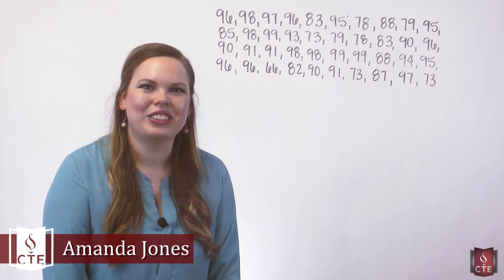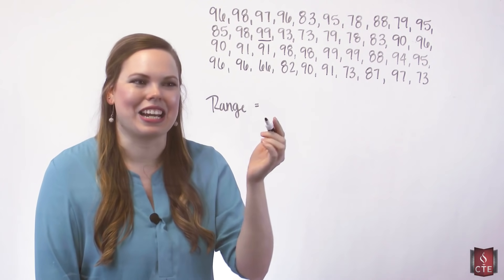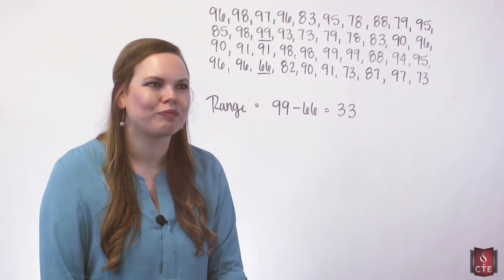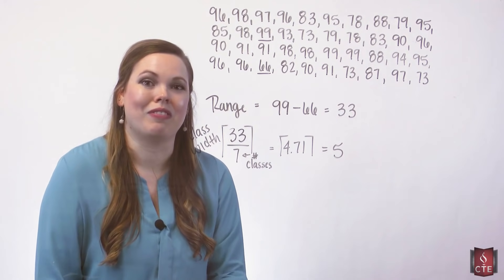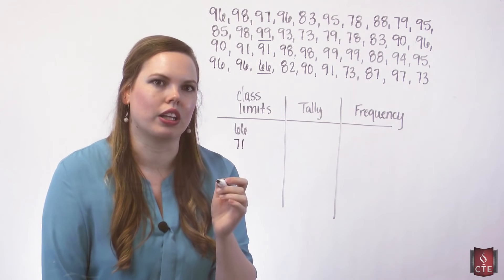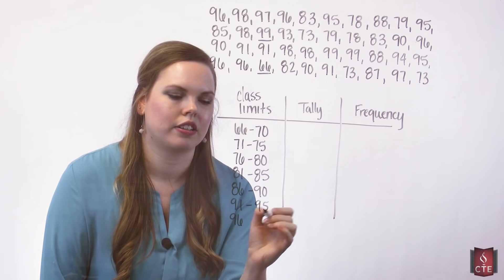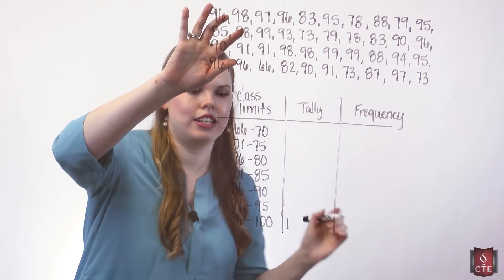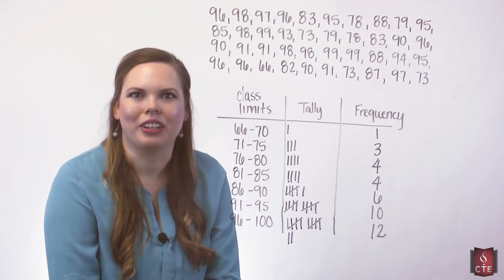Constructing a Frequency Distribution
How to construct a basic, 3 column frequency distribution by hand from raw data.